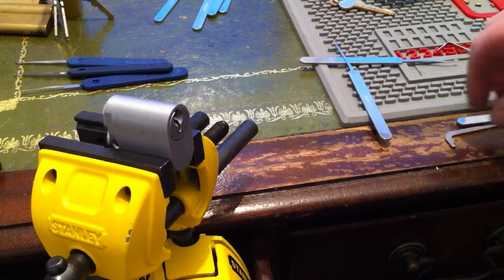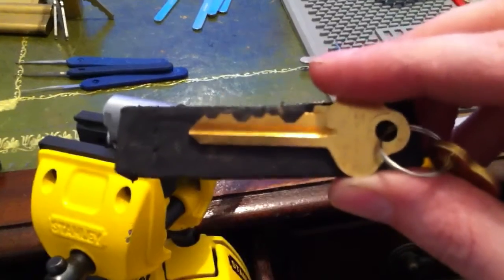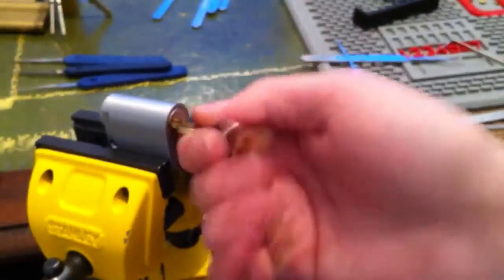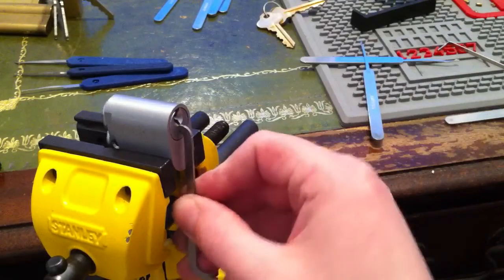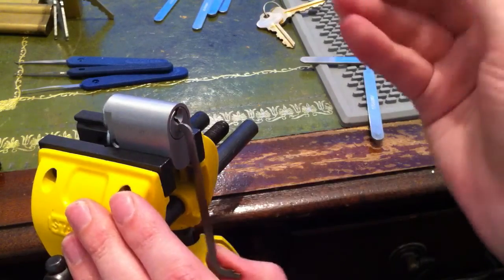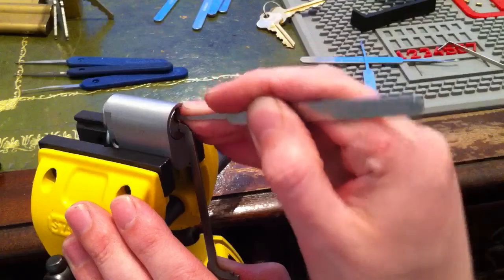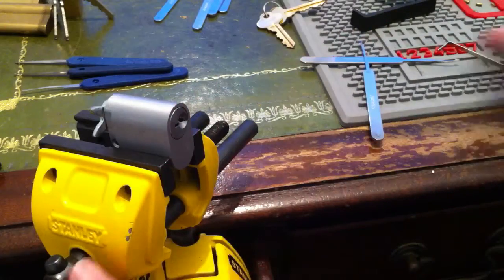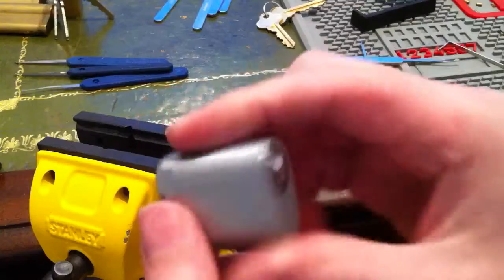Mech SPP a Lockwood 6 Pin Oval Cylinder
Sent by: Hasp! Thanks pal :)

UKLS